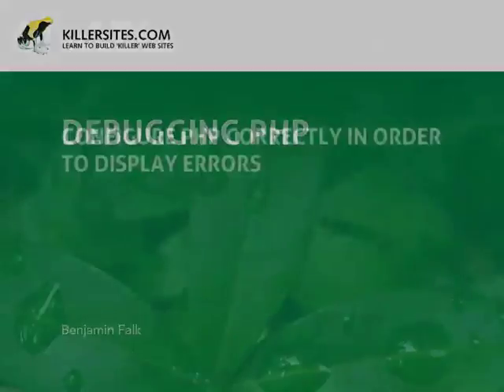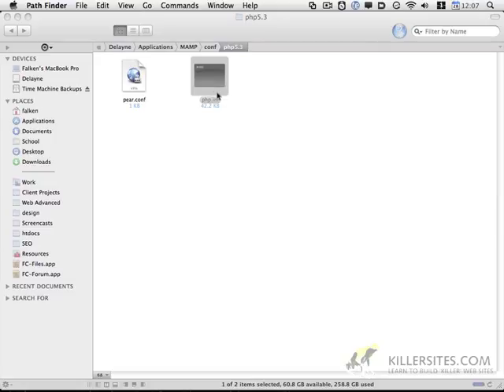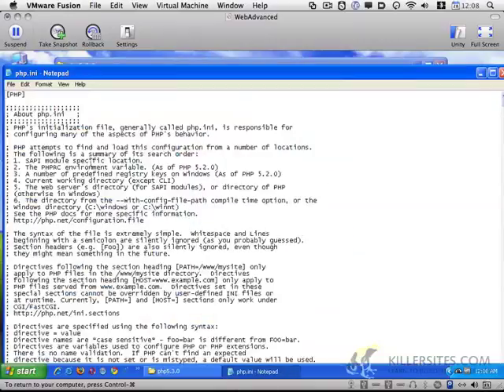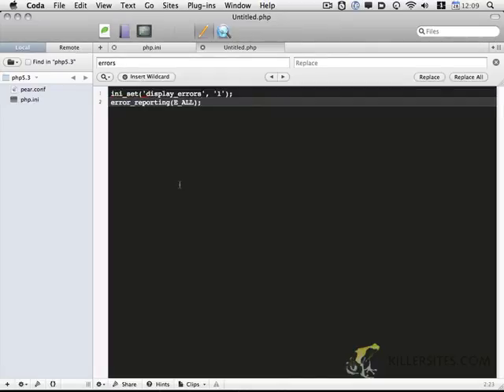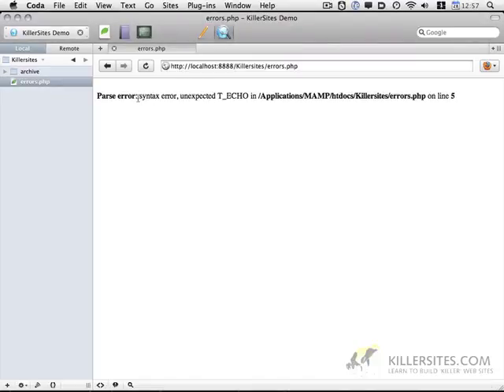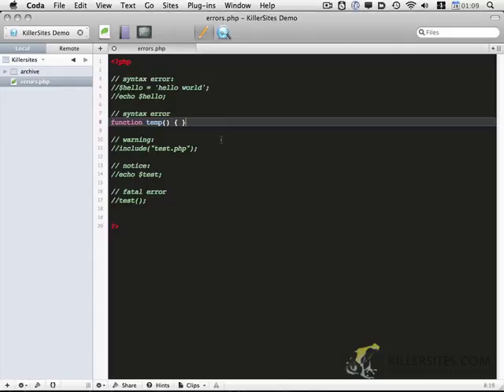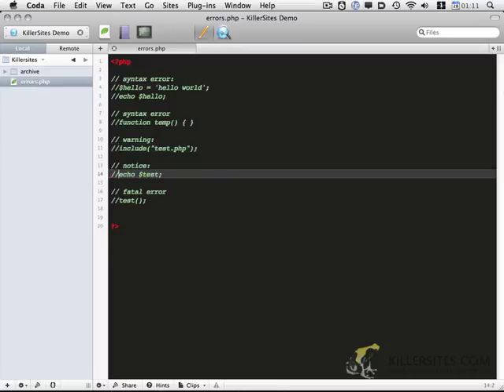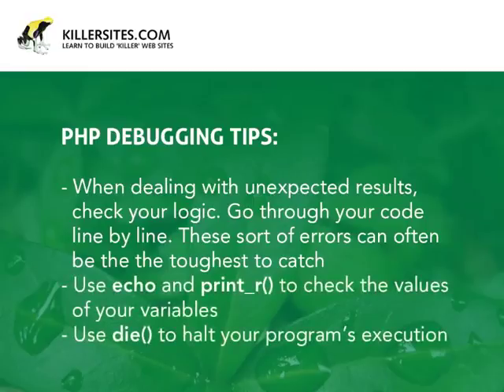php debugging 2